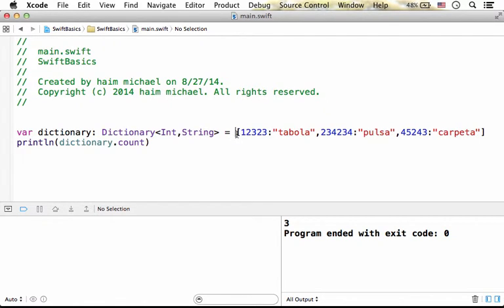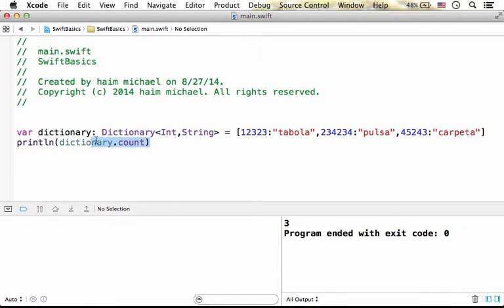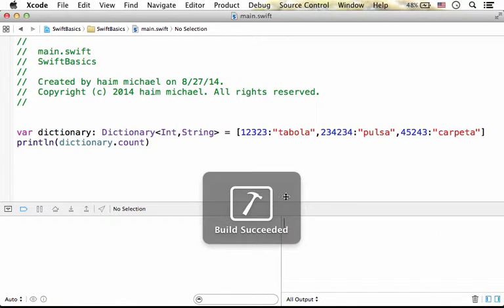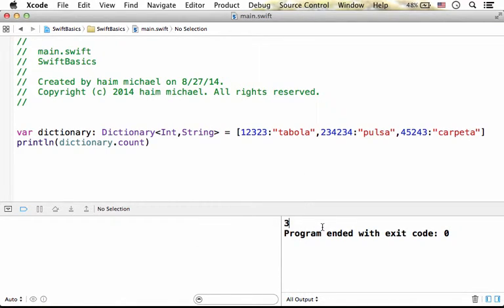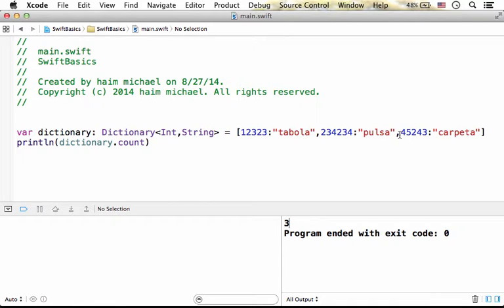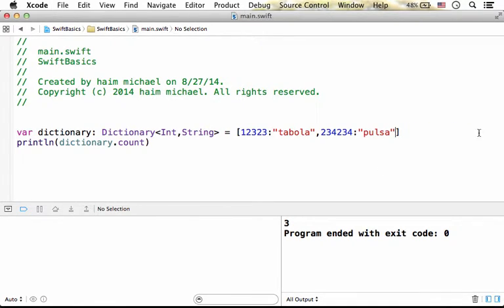The Dictionary count Property in Swift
Using the count property we can get the number of key value pairs the dictionary holds.